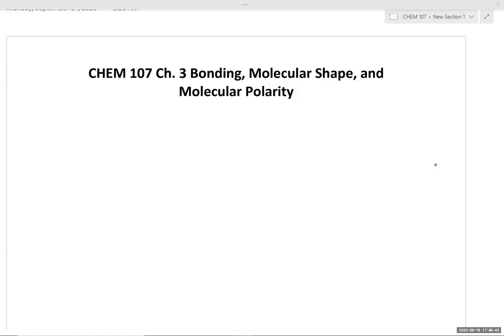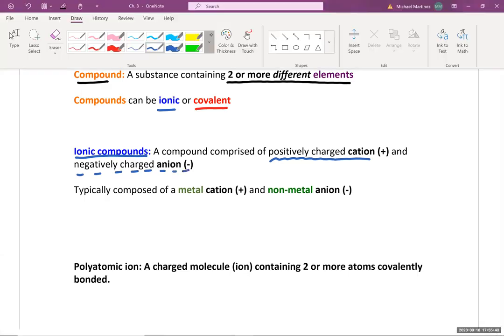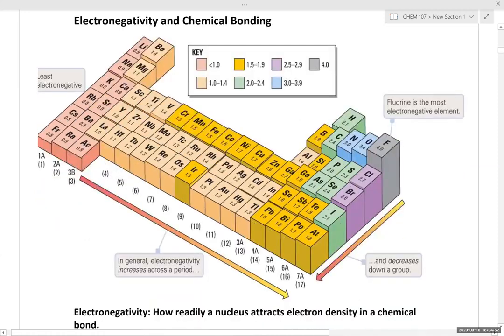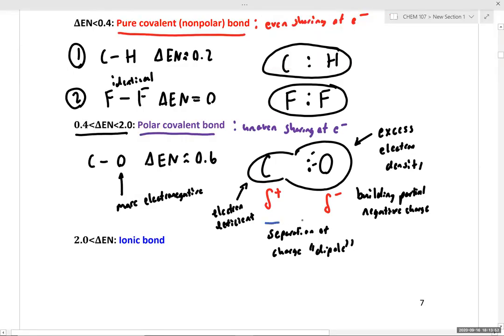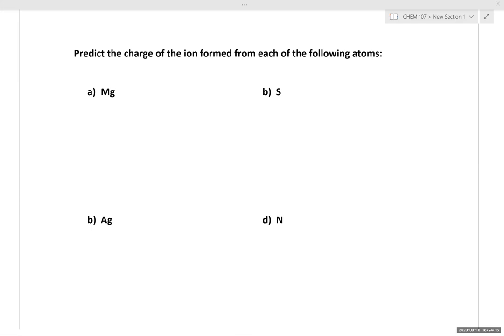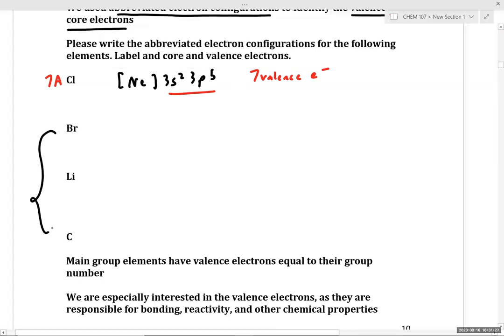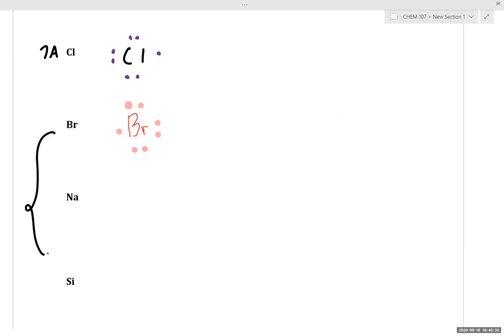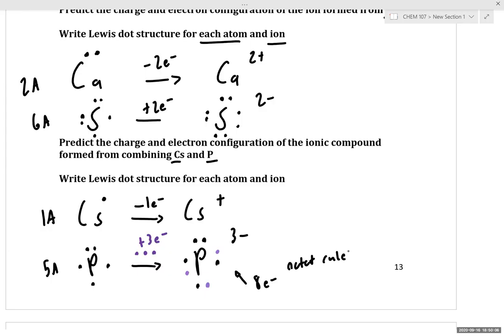Ch 3 Chemical Bonding, Nomenclature, and Chemical Structure Part 1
0:00 Introduction
0:55 Elements
4:30 Physical States of Elements
8:45 Ionic and Covalent Compounds
14:10 Electronegativity and Chemical Bonding
30:25 Periodic Trends and Ions
34:54 Examples Predicting Ion Charge
43:05 Valence Electrons and Bonding
49:50 Valence Electrons-Lewis Dot Model
56:11 Ionization: Cations and Anions
58:55 Ionic Bonding and Ion Electron Configurations